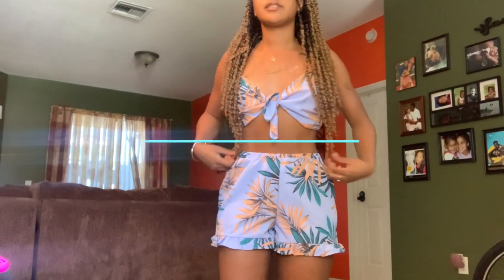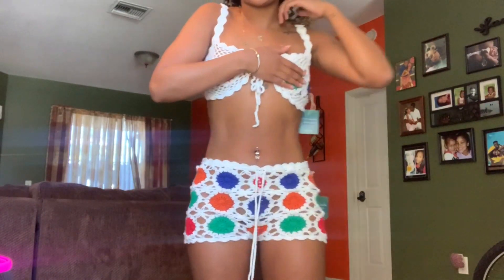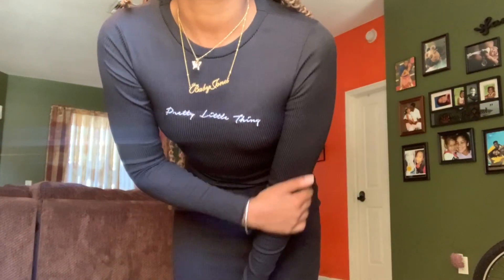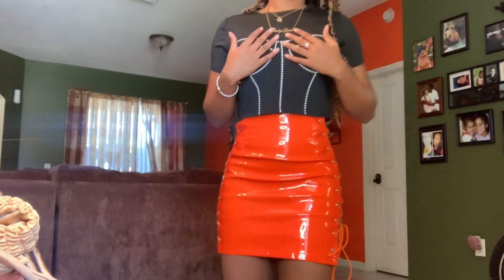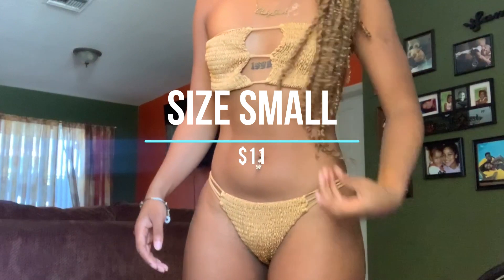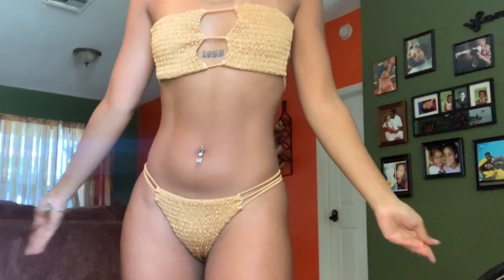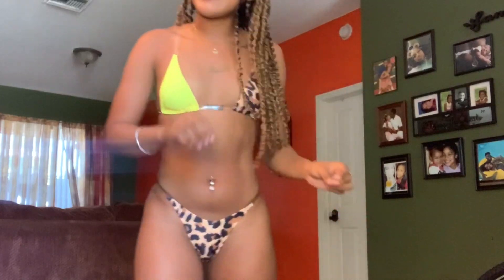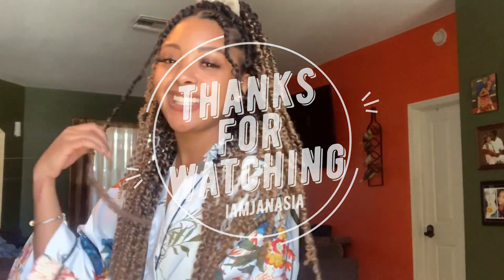Affordable Clothing Haul (Shein, Fashion Nova, PLT)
Hey Guys!
This haul is so overdue, enjoy!

USE MY CODES FOR $ OFF
Iam5 for @uellair